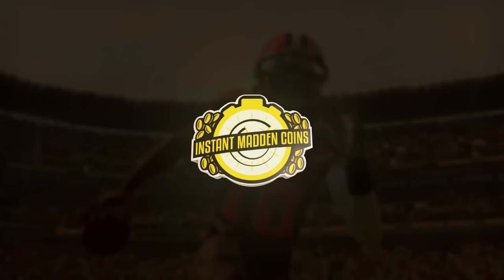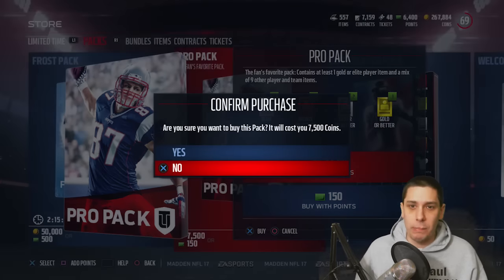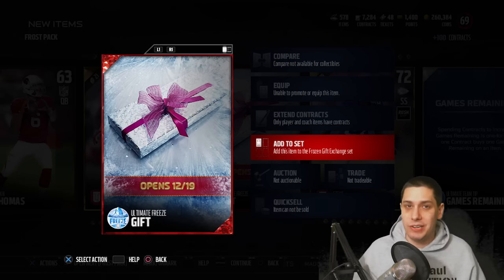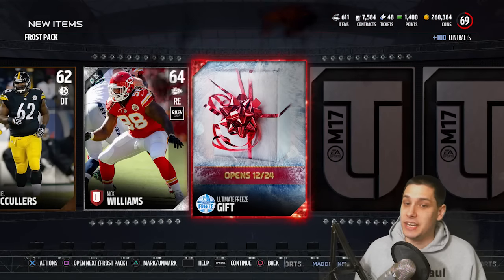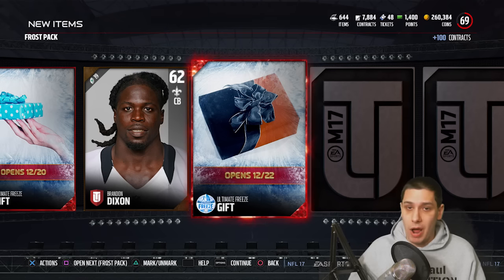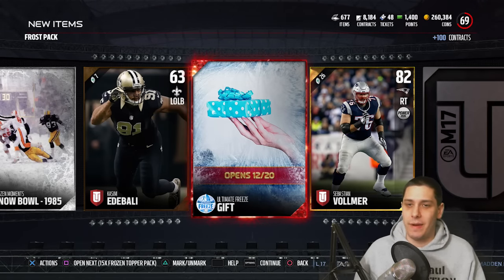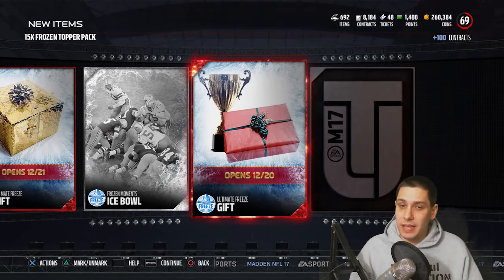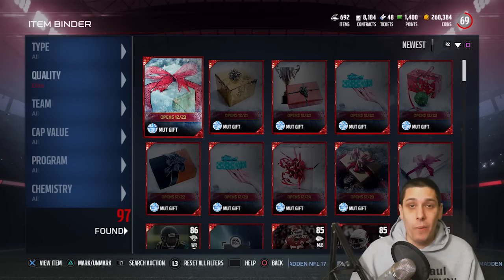FROZEN BUNDLE OPENING MADDEN 17 ULTIMATE TEAM! 45+ FROZEN ITEMS & FROZEN GIFTS!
FROZEN BUNDLE OPENING MADDEN 17 ULTIMATE TEAM! 45+ FROZEN ITEMS & MUT 17 FROZEN GIFTS!